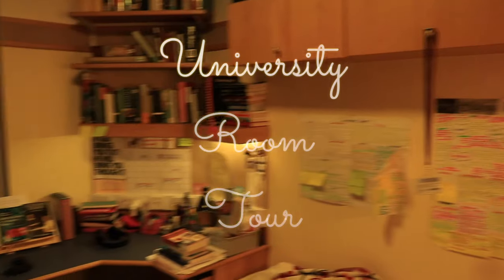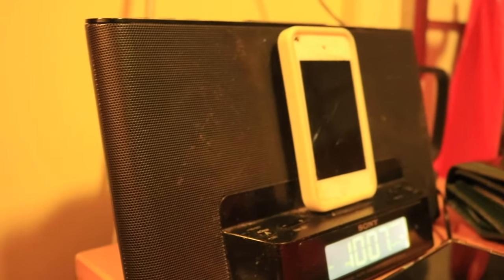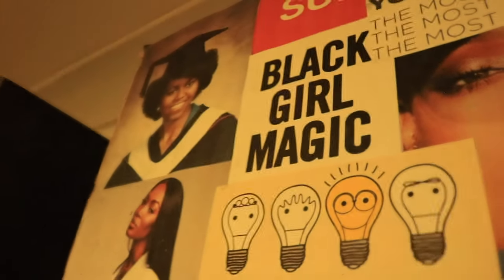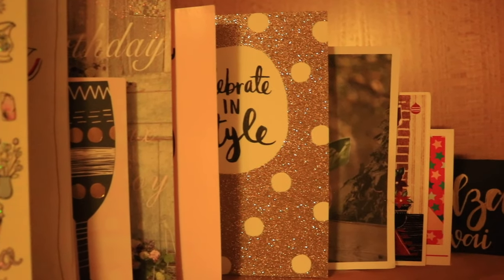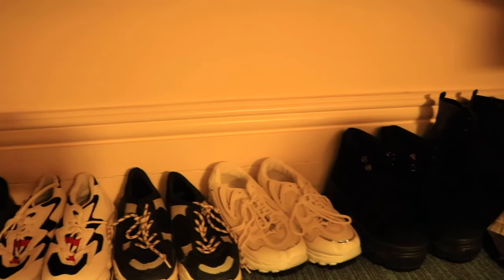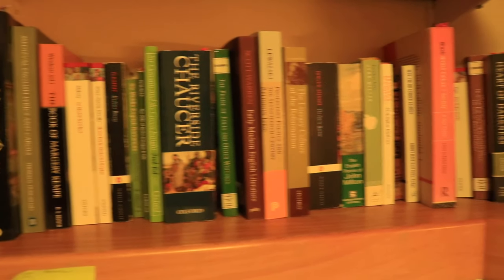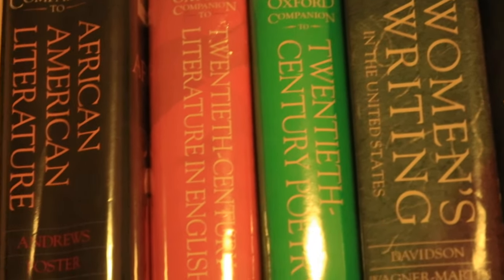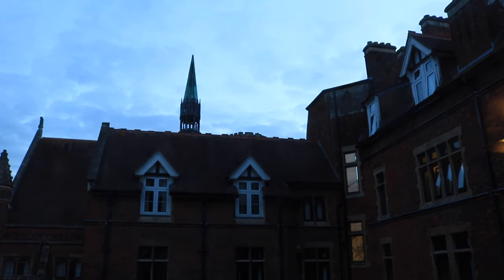THE BEST ROOM IN CAMBRIDGE | Homerton College, University of Cambridge Room Tour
*OPEN ME*

Hello Lovelies!

Heading to university this year? Have no clue where to start. Ya girl got you. Here's a room tour which may give you inspiration as to what you may need to take. I filmed this literally the night before I was moving back home for the summer, hence the lighting - but sometimes it be like that!

DRYING RACK:

*I am not being Sponsored to show any products in this video*